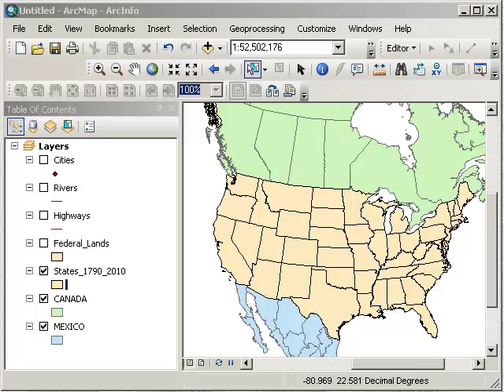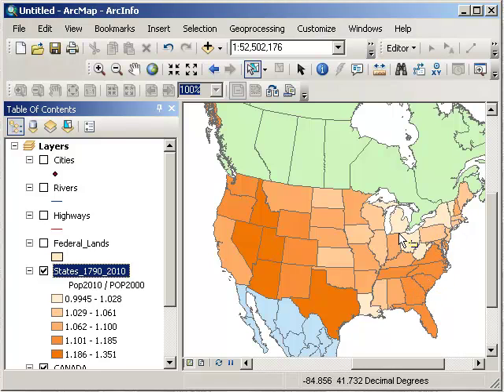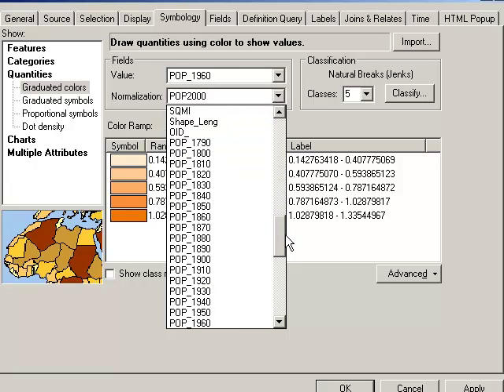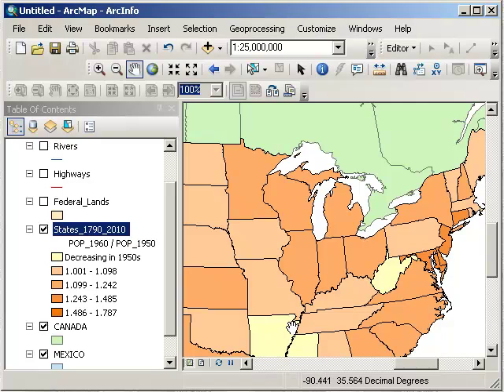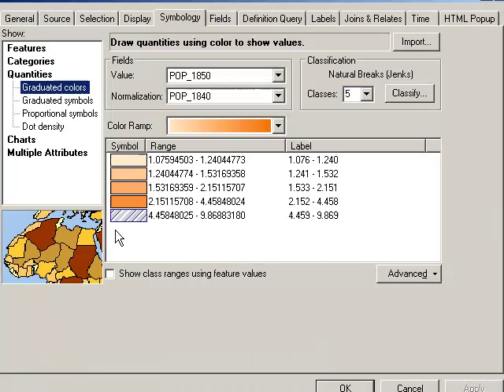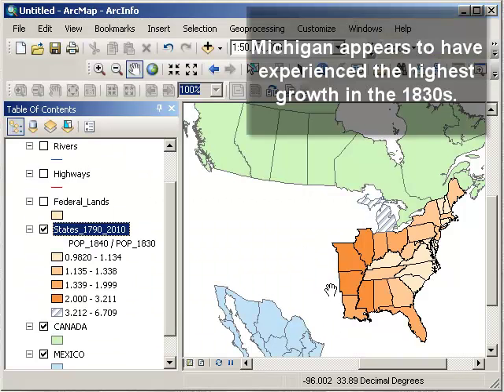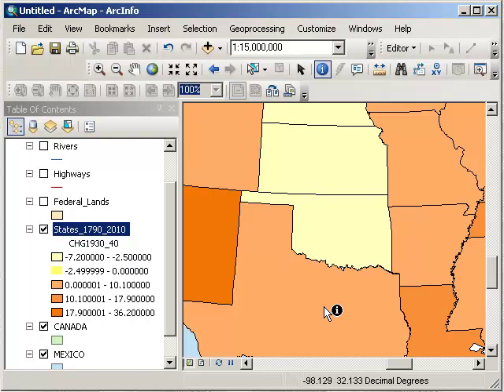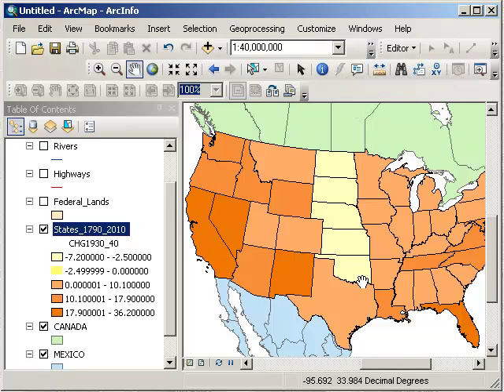Normalizing Data in ArcGIS Desktop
Demonstration of how to normalize data as part of thematically analyzing spatial data in  ArcGIS Desktop, specifically, ArcGIS 10, with discussion and modeling of how to incorporate these methods into educational settings, with examples using population data.